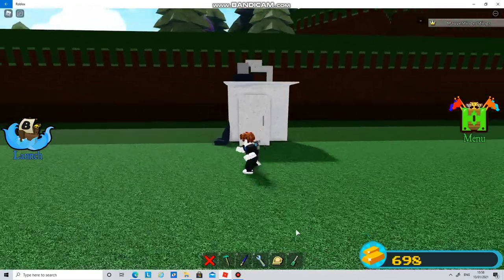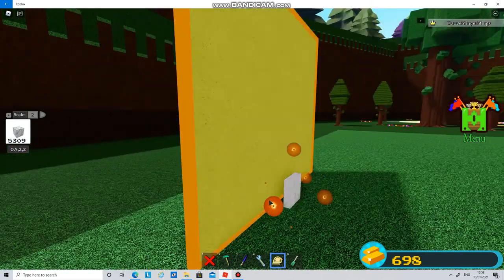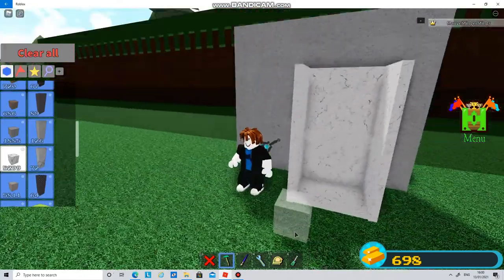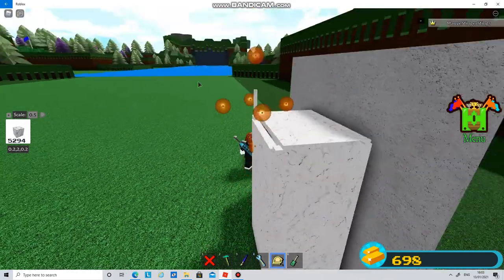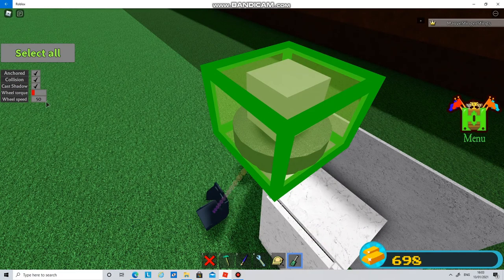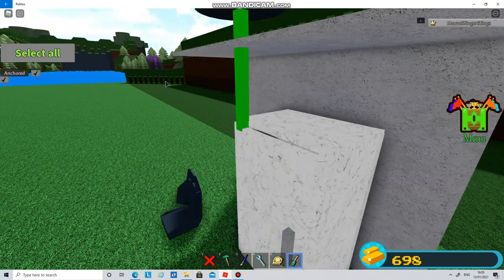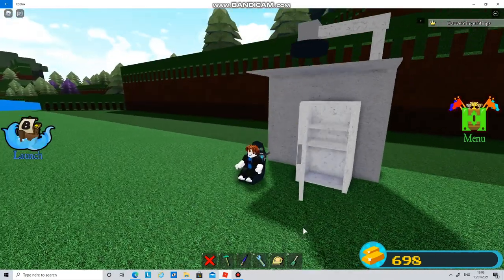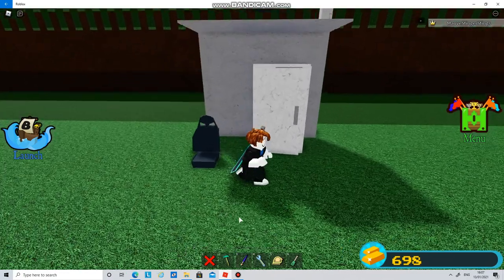How to make a working fridge in Build A Boat!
Today I will show you how to make a working fridge in Build A Boat! Of course the fridge looks bad XD!